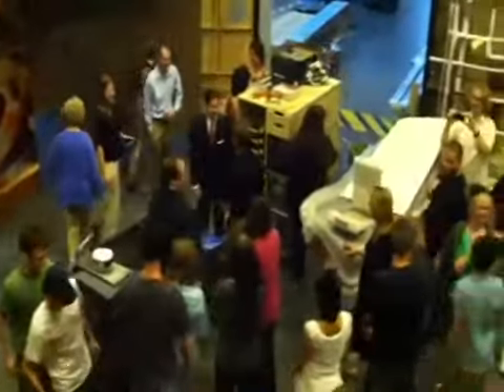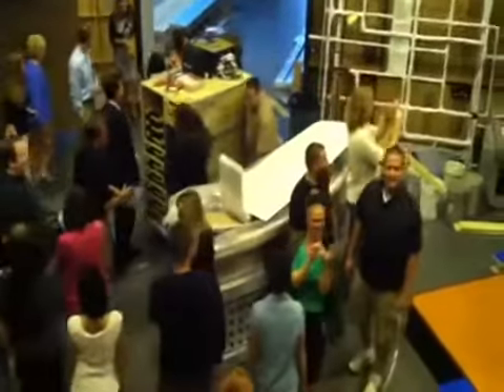Turntable rotates in Channel 2 studio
A turntable built in the early 50s for live car commercials was turned on Tuesday afternoon after laying dormant for 11 years.